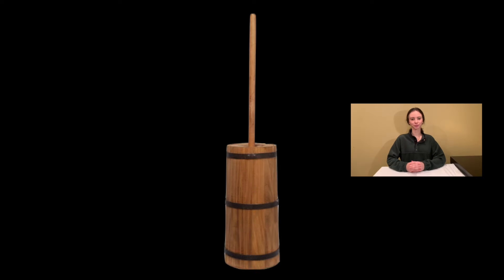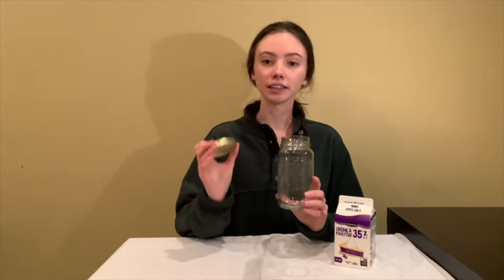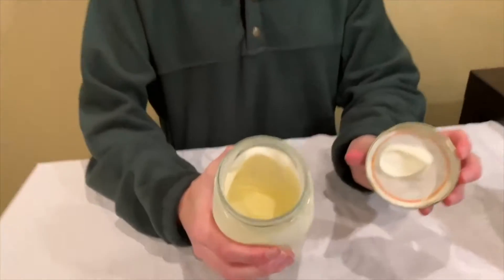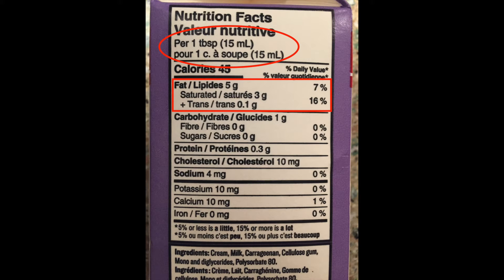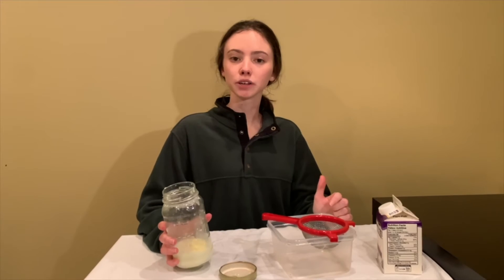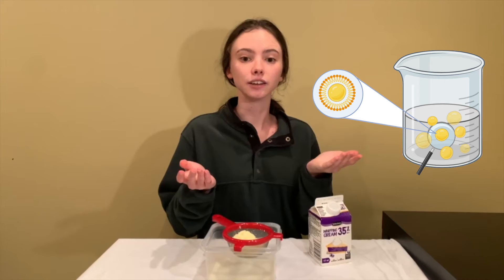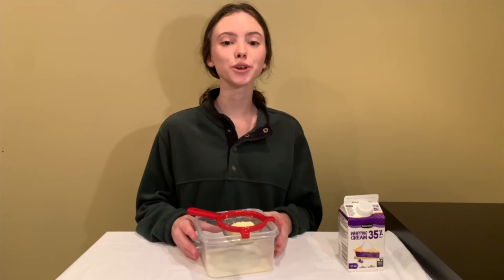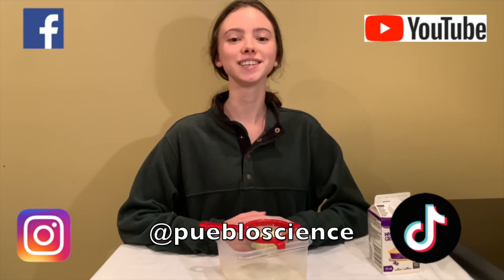DIY Butter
In today’s experiment we have one of our volunteers, Abbey, show us how to make your own butter. Shaking cream for a long time can disturb the fat molecules inside the cream and cause them to clump together to form butter. The solid butter is able to separate from the liquid because butter (a fat) is hydrophobic and doesn’t mix with water. Fats are an essential component of our diet because our bodies use them to store energy and build our cells. For this experiment you will need: heavy/whipping cream (35%), strainer & container (optional), jar with a lid. You can skip ahead to 1:16 to get started!